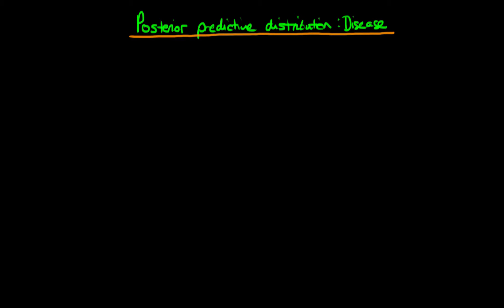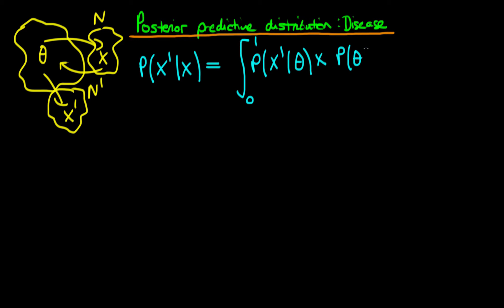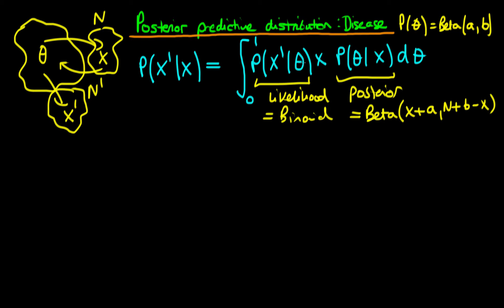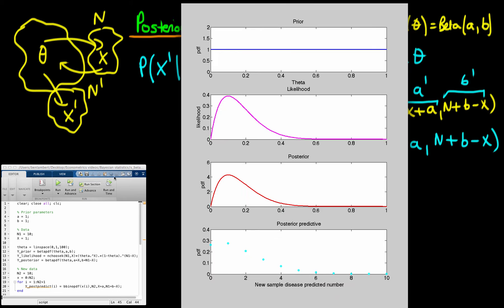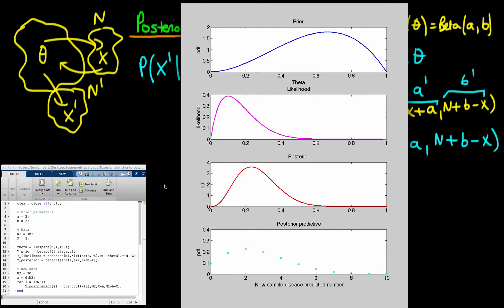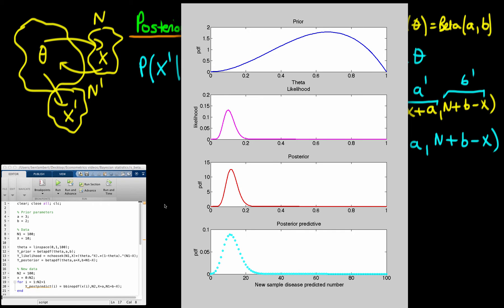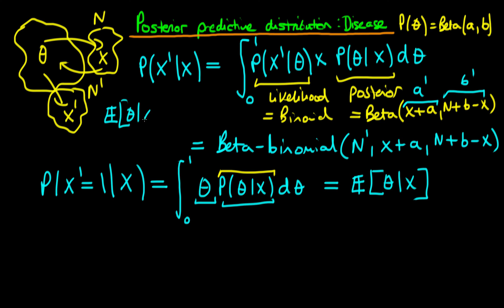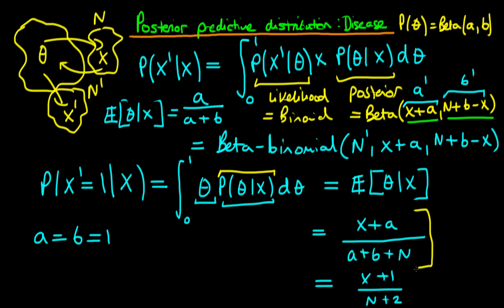29 - Posterior predictive distribution: example Disease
This video provides an introduction to the concept of posterior predictive distributions, using the example of disease prevalence in a population.

Here we consider the case of a beta prior and binomial likelihood; resulting in a beta-binomial posterior.

If you are interested in seeing more of the material on Bayesian statistics and inference, arranged into a playlist, please Unfortunately, Ox Educ is no more. Don't fret however as a whole load of new youtube videos are coming soon, along with a book that accompanies the series Alternatively, for more information on this video series and Bayesian inference in general, For more information on econometrics and Bayesian statistics,